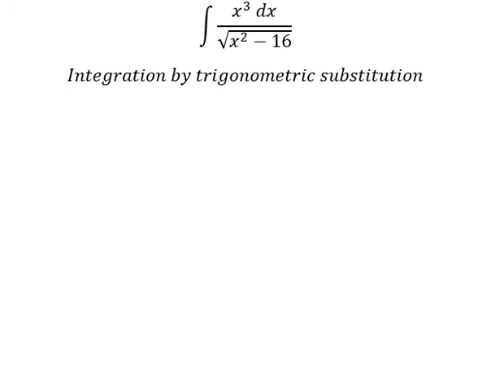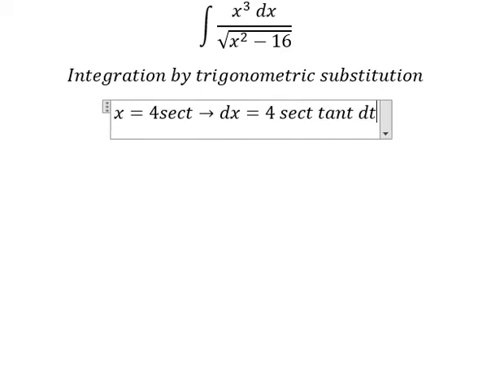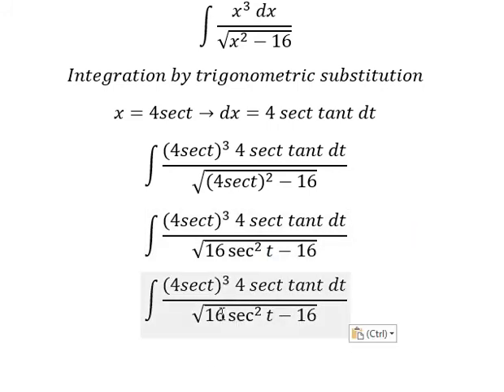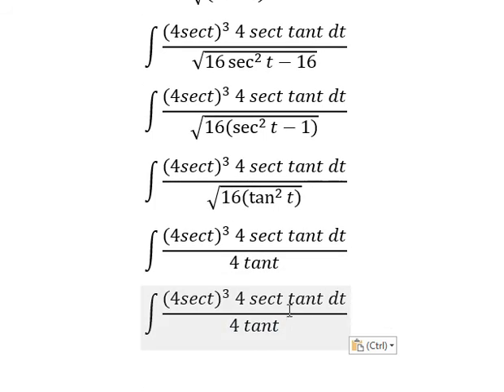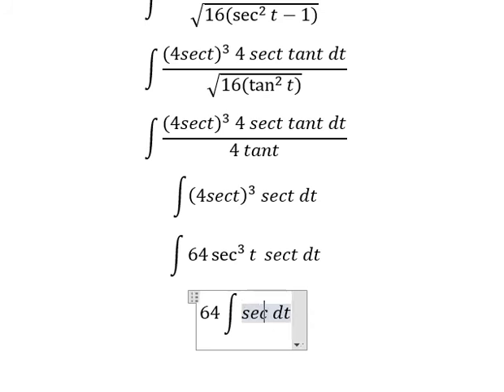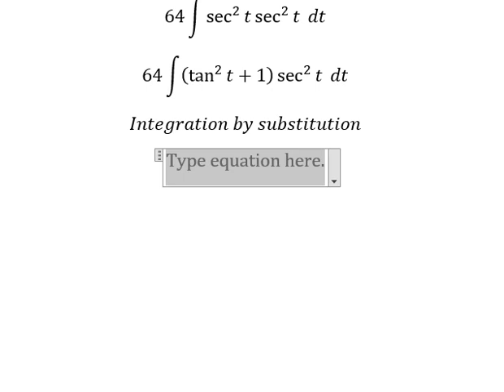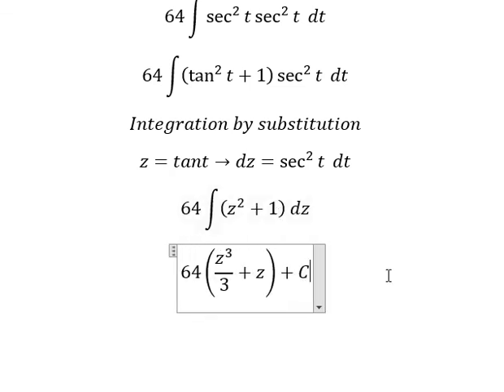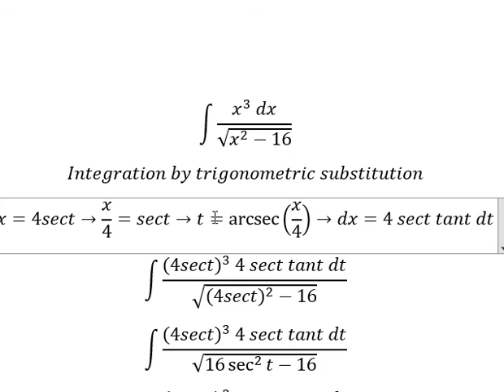Calculus Integral ∫ (x^3 dx)/√(x^2-16) - Integration by trigonometric substitution - 三角関数による置換による積分